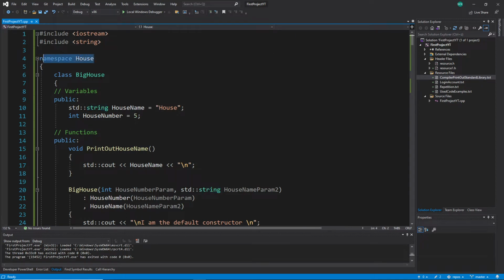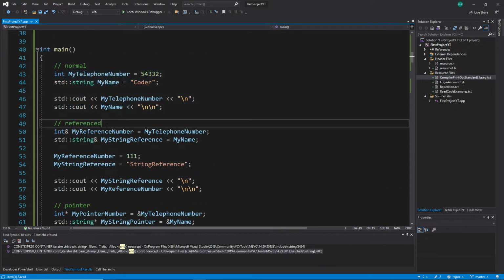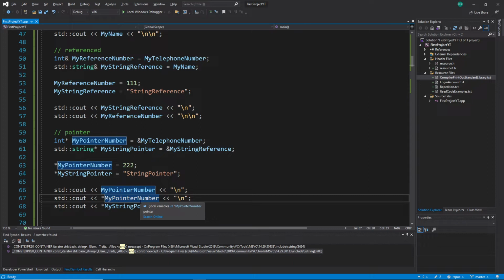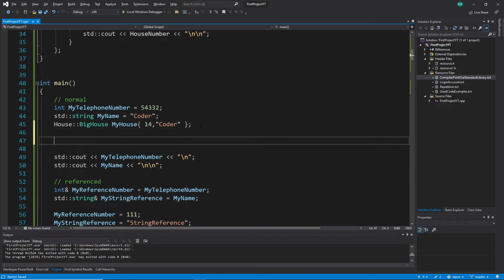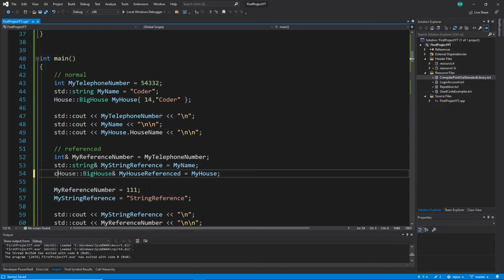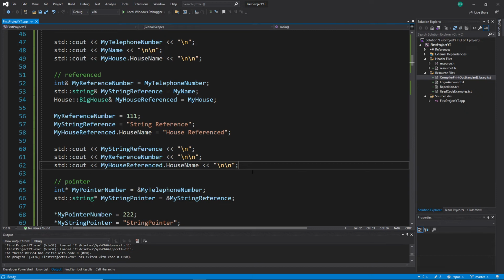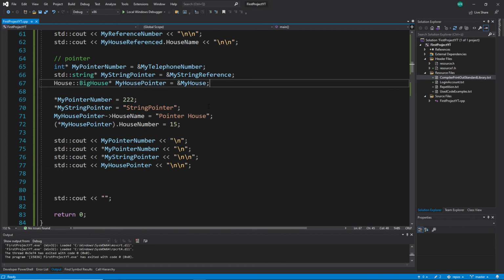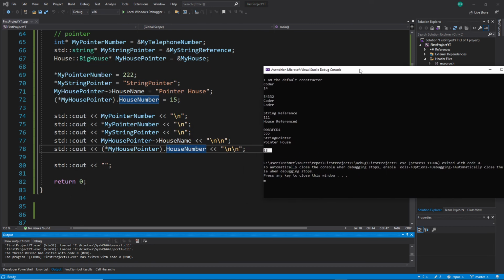C++ Beginner Tutorial - Basics - #168 Class Variable Pointer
Hi, here we repeat again variables and I show you how to create a class variable pointer and print it out.